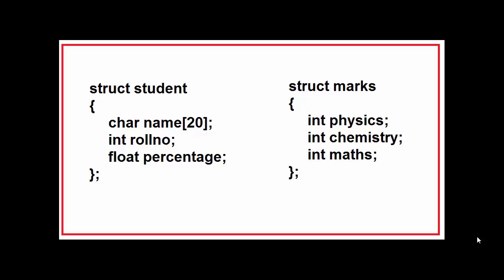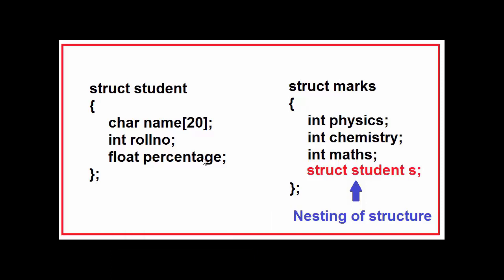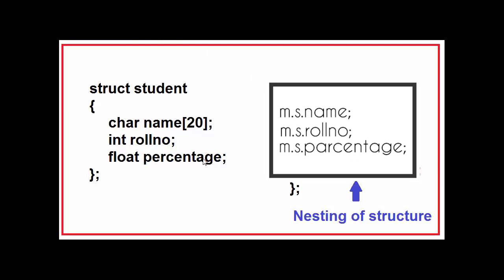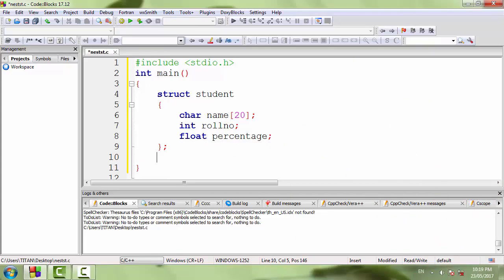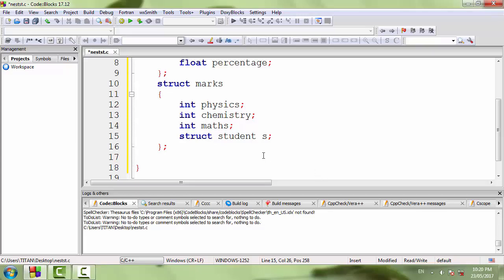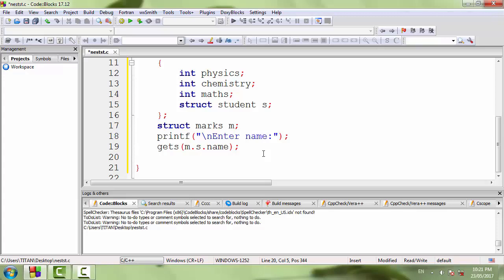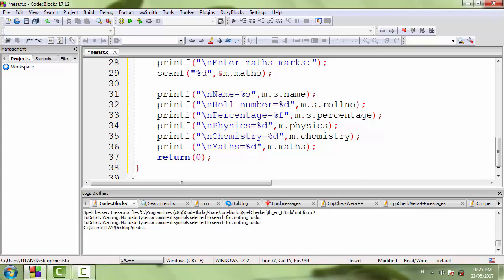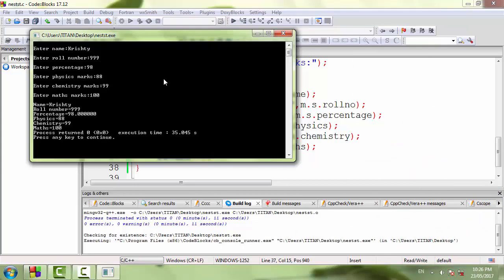Nesting of structure in C | Nested Structures in C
In this video lesson we will see we can nest one structure inside another structure in C. So, go ahead and watch the video till end.

Keywords-
1. C language basics
2. C language
3. C programming
4. C language programming
5. C language tutorial in English
6. C language tutorial by Krishna Lede
7. Learn C programming
8. Learn C language
9. Turbo C programming tutorial
10.Turbo C program
11. Nested Structures in C programming
12. Nested Structures in C example
13. c programming- nested structures
14. One structure inside another
15. Structures in C
16. Krishna Lede